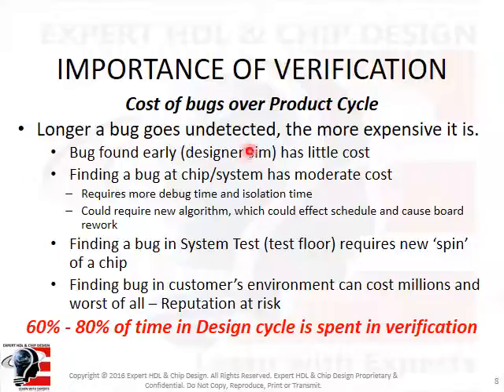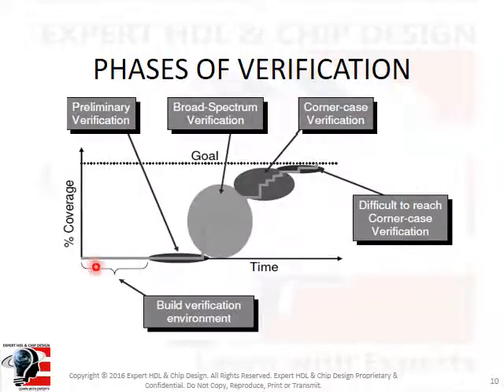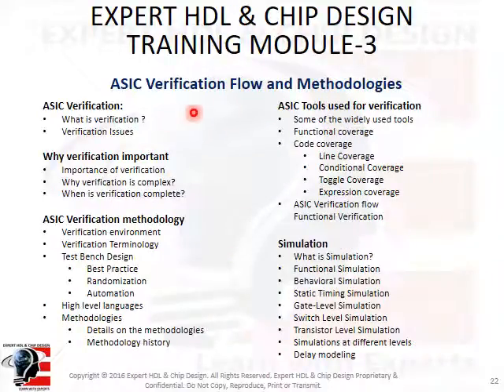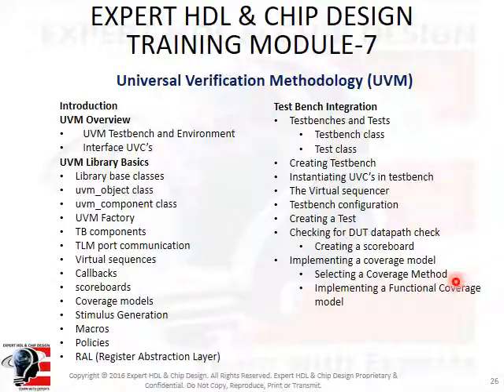Free Demo of our Online Course on ASIC Verification.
View Free Demo of our Online Course on ASIC Verification.

To know more about Expert HDL & Chip Design and to sign up for our course please visit our

Benefits:
⁃ Online Advanced Skill Certification Courses in Electronic IC Design & Verification domain.
⁃ Self Paced Learning with 180 days access.
⁃ Online Certification by Expert HDL & Chip Design on successful completion of course.
⁃ All courses & training material prepared by Industry Expert Faculty with real time experience of more than 10 years in ASIC Design and Verification domain working for top global semiconductor companies in India and USA.
⁃ Training content most updated with current advancements in the industry.
⁃ Ideal for current students and working professionals in Electronic IC Design & Verification Domain.